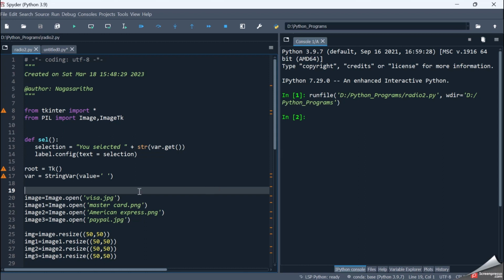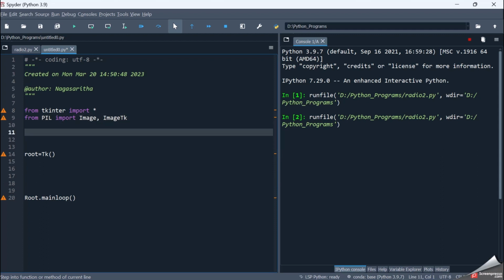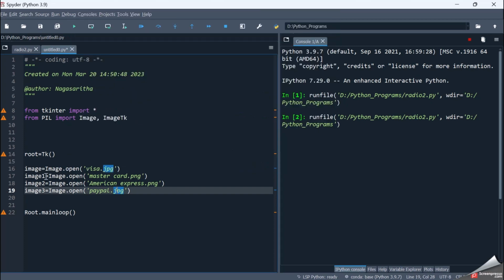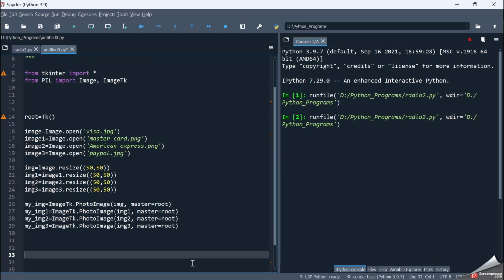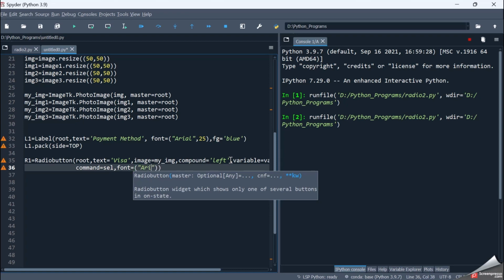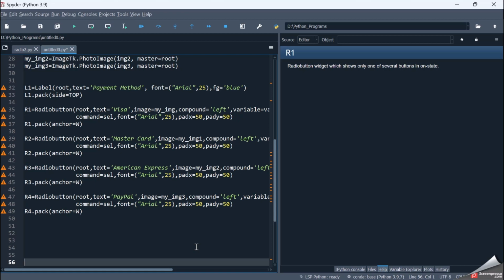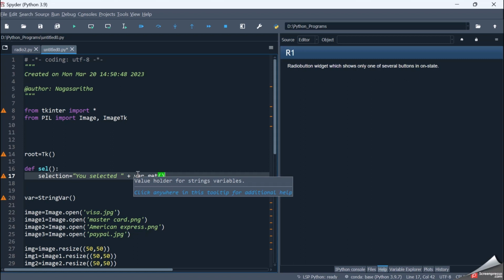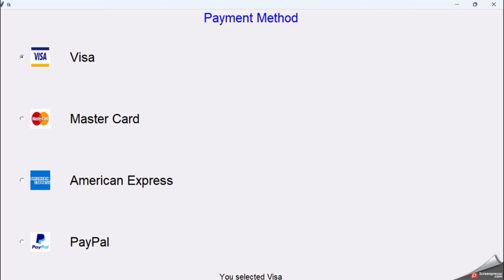T_21: Radiobuttons with images and text (Online Payment Methods as a code example)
This video gives details of online payment method selection using Radiobutton in Tkinter.